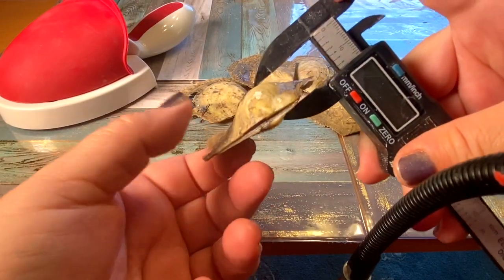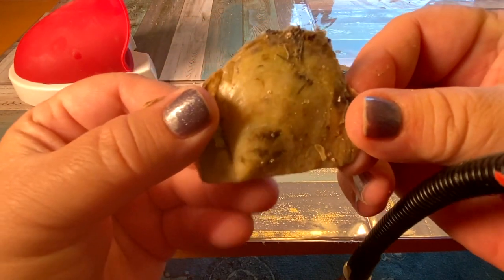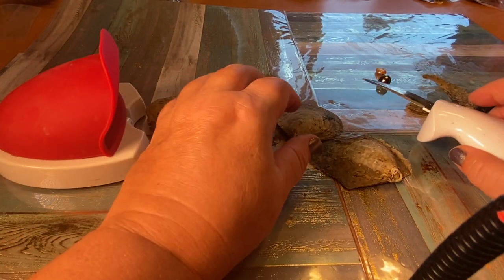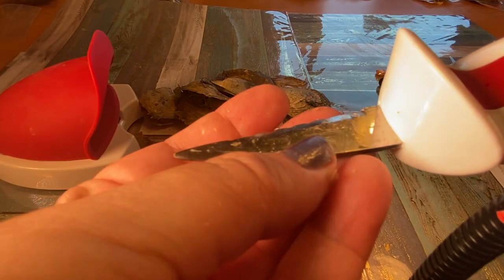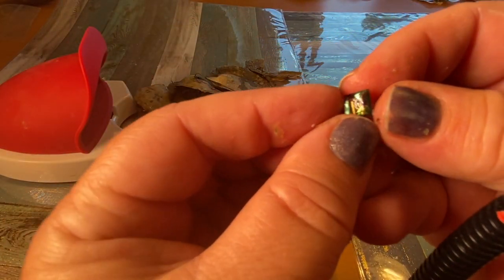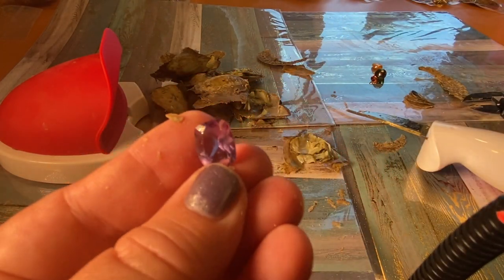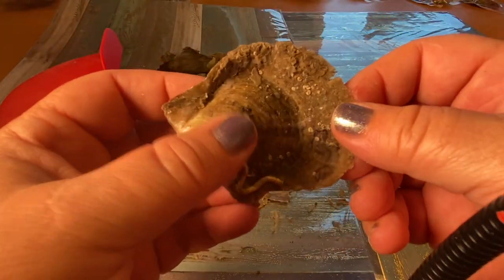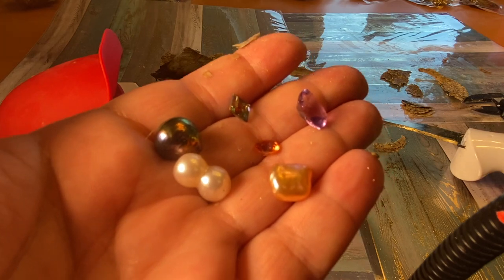Oyster Jewelry Pearls......Who wants to Make a Necklace?